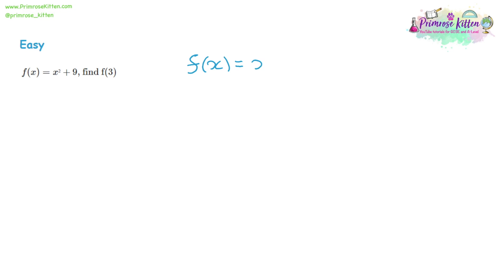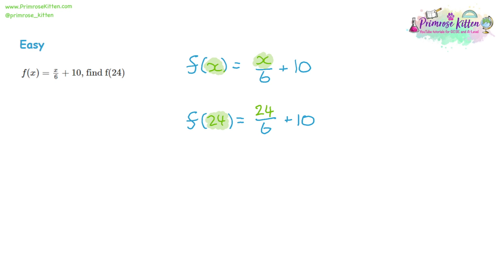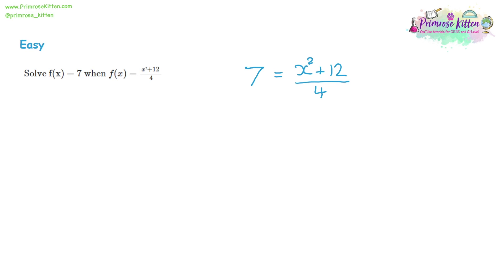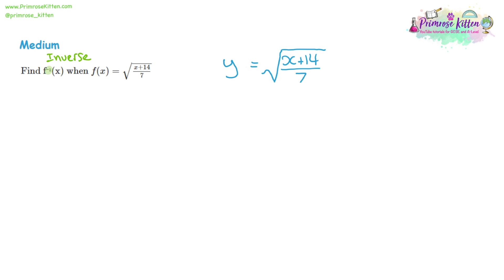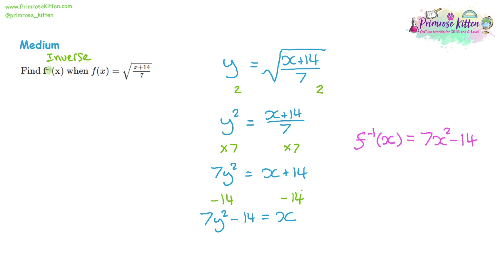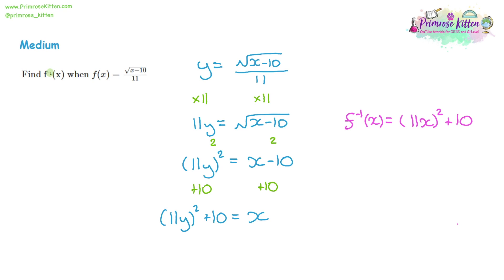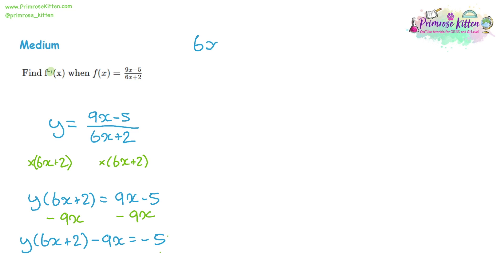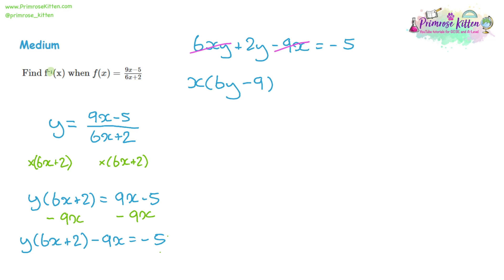Functions f(x) | Revision for Further Maths Level 2 and GCSE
The online course for further maths, FREE revision guides and e-workbooks can be found